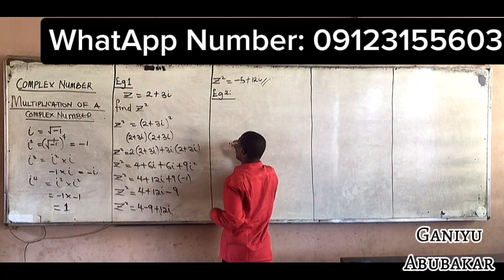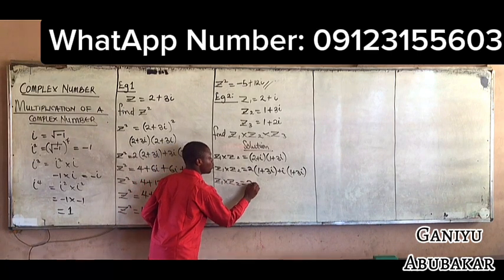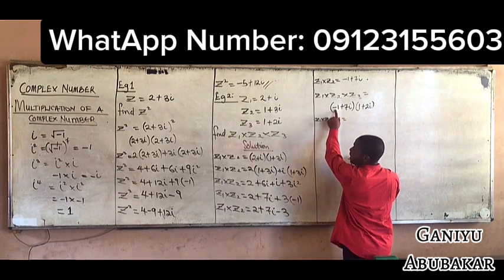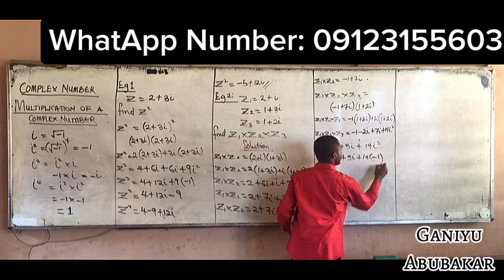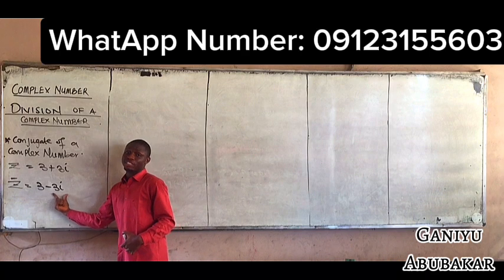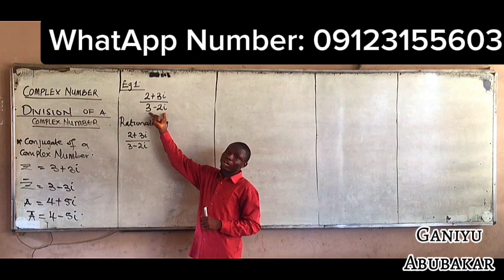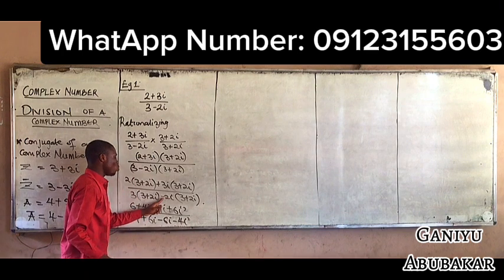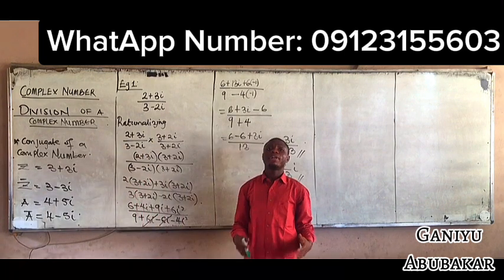How to Multiply and Divide Complex Numbers | Step-by-Step Tutorial (Part 2)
In this advanced algebra tutorial, we move into Part 2 of our Complex Numbers series, focusing entirely on Multiplication and Division. These two operations are foundational for simplifying complex rational expressions and are heavily tested in algebraic examinations.

We walk you through:

Multiplication of Complex Numbers: Expanding brackets using standard binomial expansion (FOIL method). We show you the crucial step where you substitute i squared = -1 to combine the resulting numbers into the standard real and imaginary form: a + bi.

The Complex Conjugate: Understanding why the conjugate of a complex number (changing the sign of the imaginary part from a + bi to a - bi) is the secret key to division. We prove how multiplying a complex number by its conjugate completely eliminates the imaginary unit, leaving a pure real number.

Division of Complex Numbers: Step-by-step guidance on how to rationalize a complex fraction. We show you how to multiply both the numerator and the denominator by the conjugate of the denominator to cleanly clear out the imaginary unit from the bottom of the fraction.

Fully Solved Exam Problems: Navigating multiple numerical examples carefully so you can execute these steps perfectly without making sign errors under test conditions.

This video directly aligns with universal advanced mathematics standards taught in Class 11 Maths, A-Level Mathematics, WAEC/WASSCE Further Mathematics, NECO, JAMB UTME, Post-UTME, and College Algebra. It serves as an invaluable, highly targeted problem-solving resource for science and engineering students sitting for competitive entrance examinations worldwide.